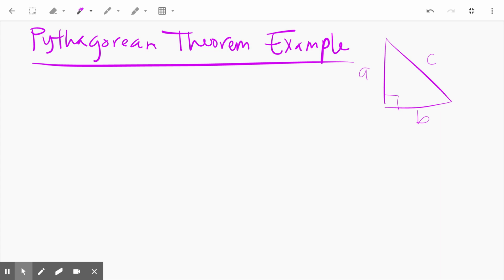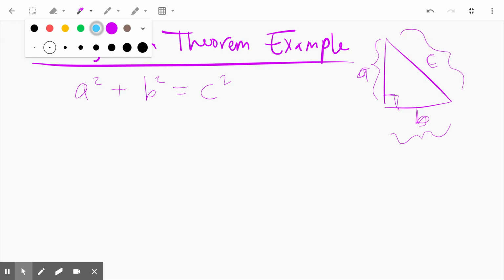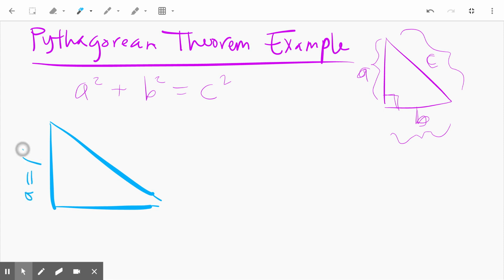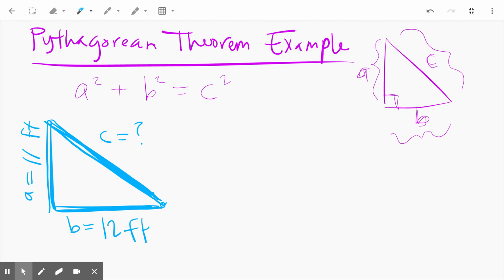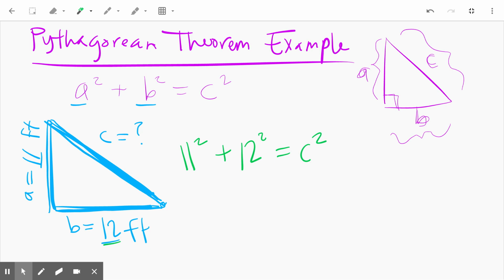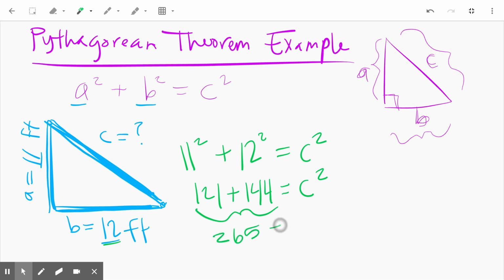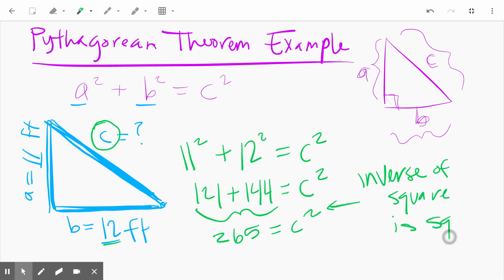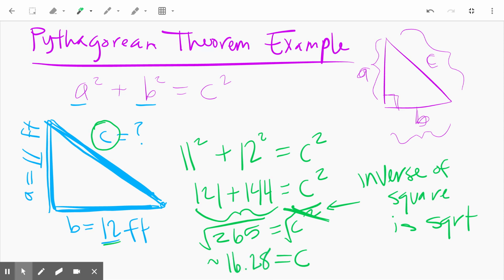Pythagorean Theorem Example